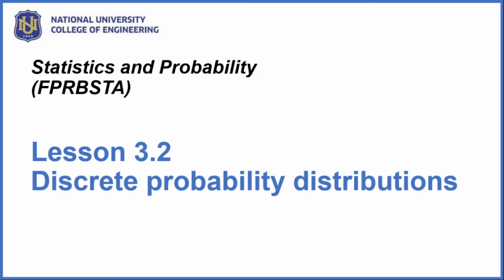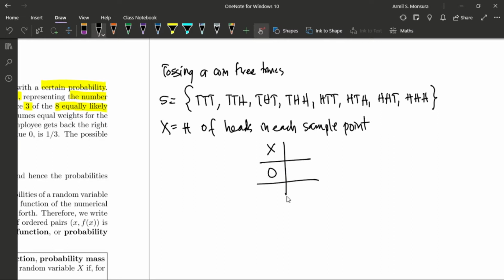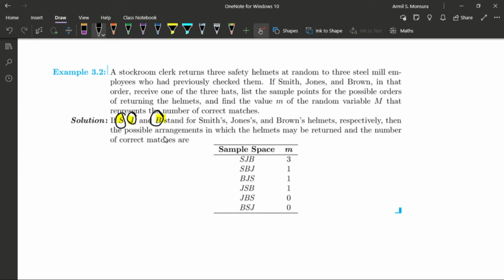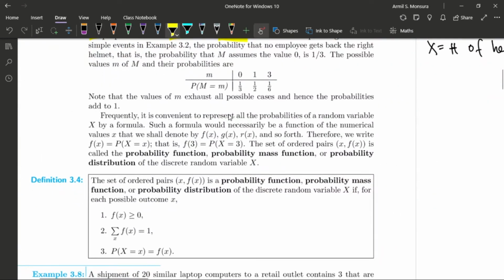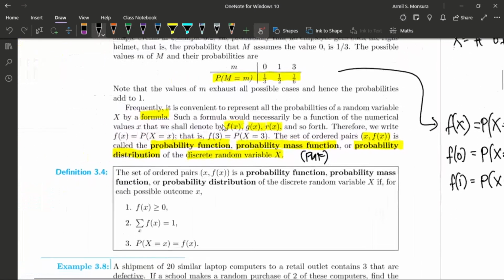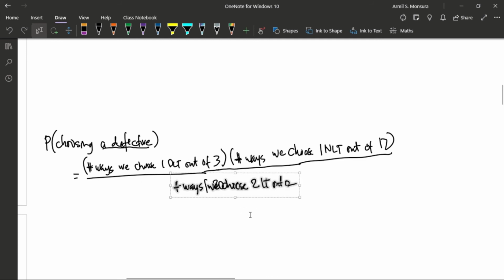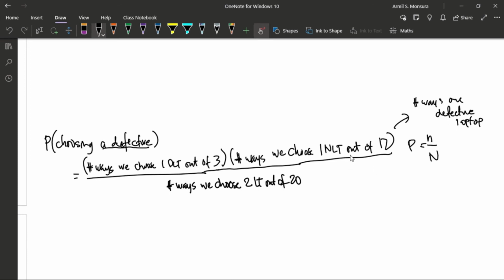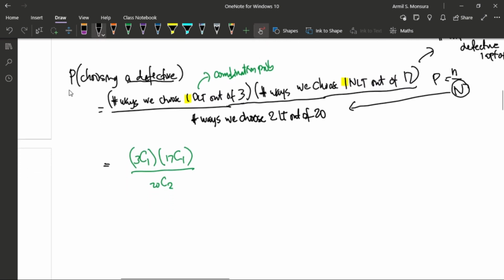RLT0302A FPRBSTA Lesson 3 2 Discrete probability distributions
Recorded lecture
Statistics and Probability (FPRBSTA/ECEP07)
Lesson 3.2 Discrete probability distributions